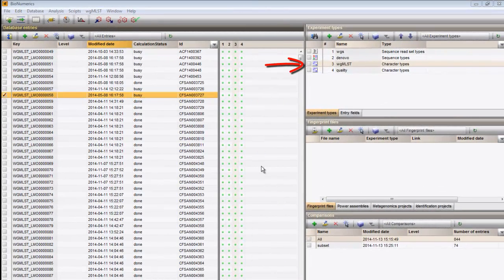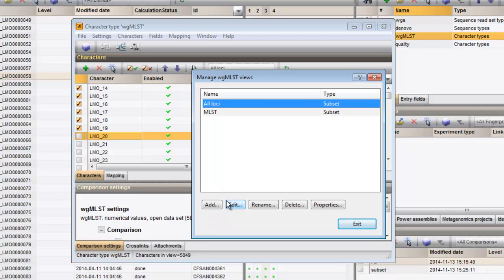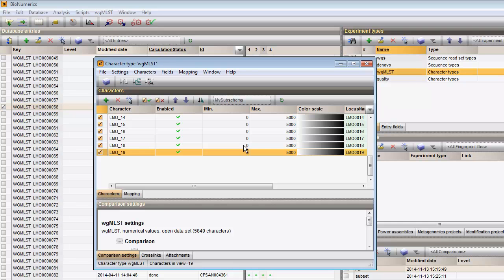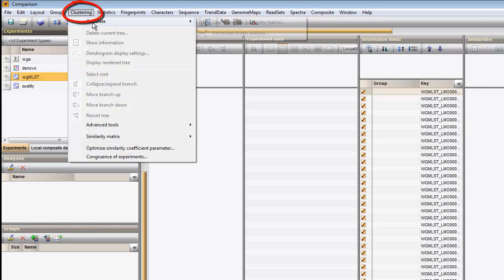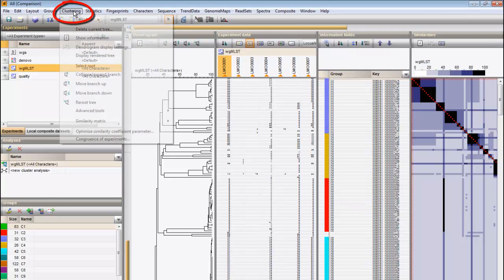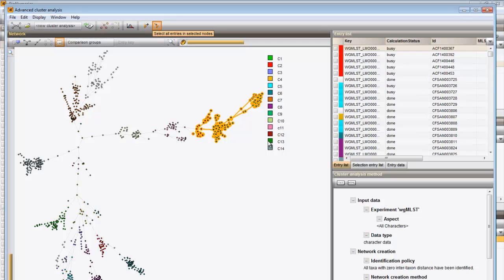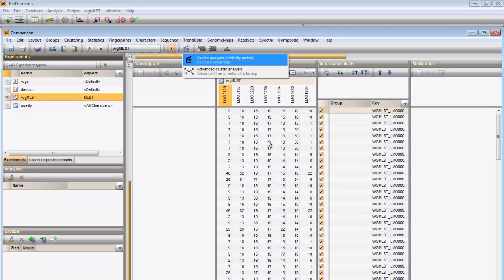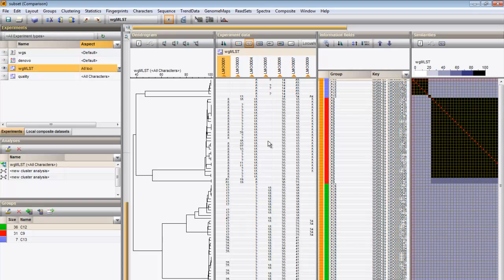Whole genome MLST: Cluster analysis of wgMLST data (BioNumerics 7.5 & 7.6)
In this video you will learn how perform a cluster analysis on the wgMLST allele ids.